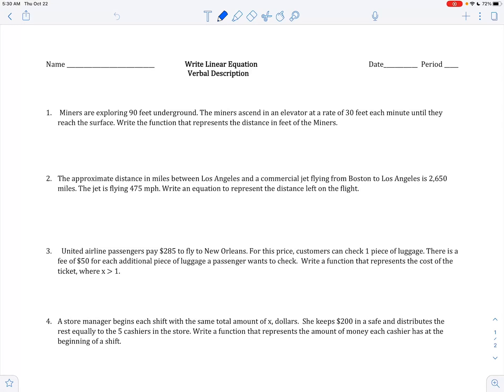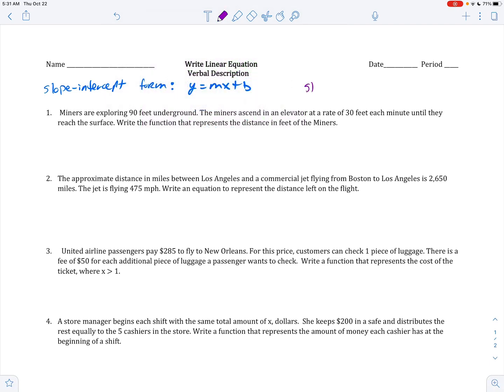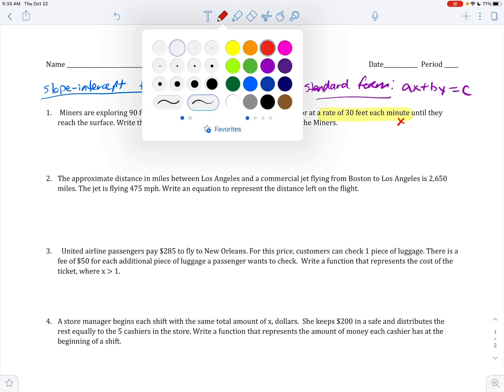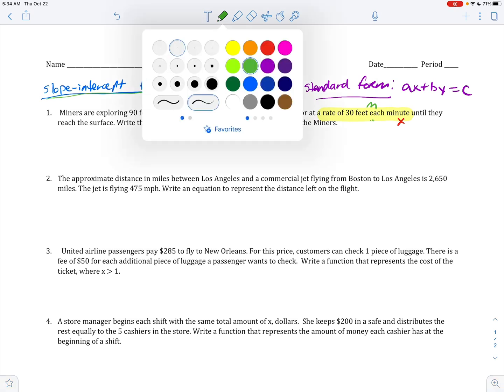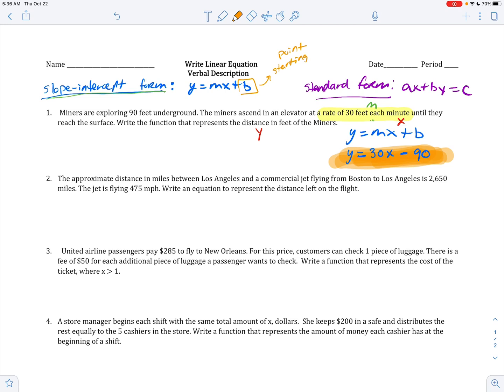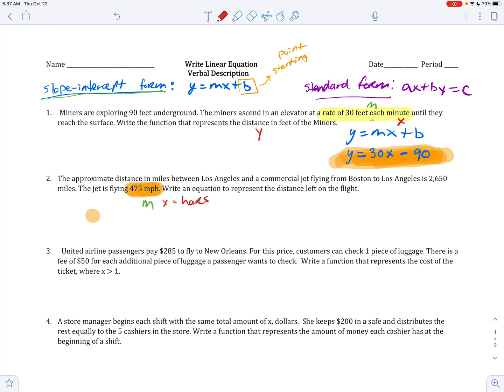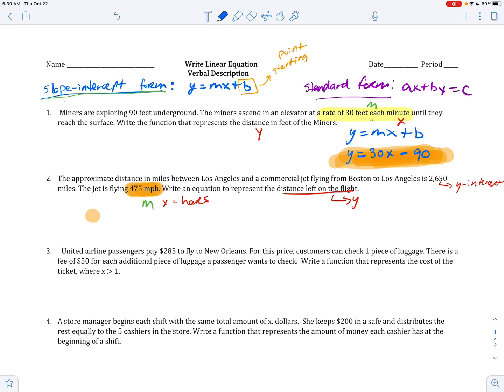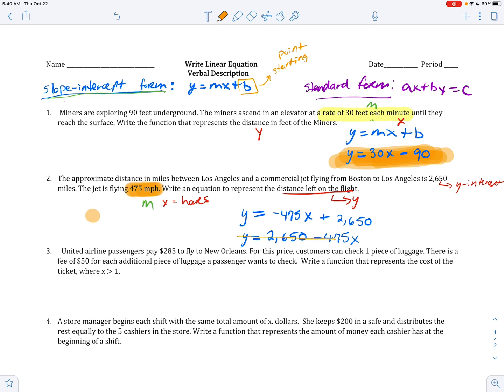Writing Linear Equations Given a Verbal Description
This video reviews writing linear equations given word problems.